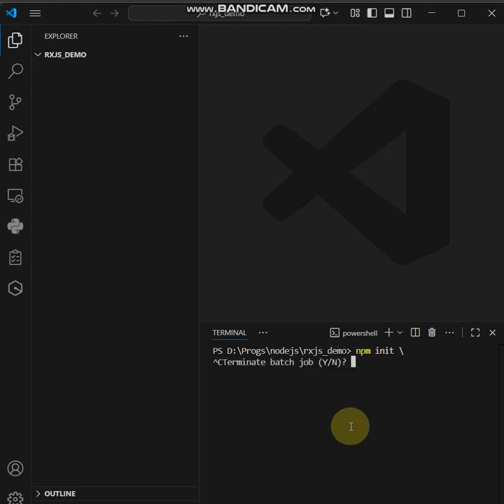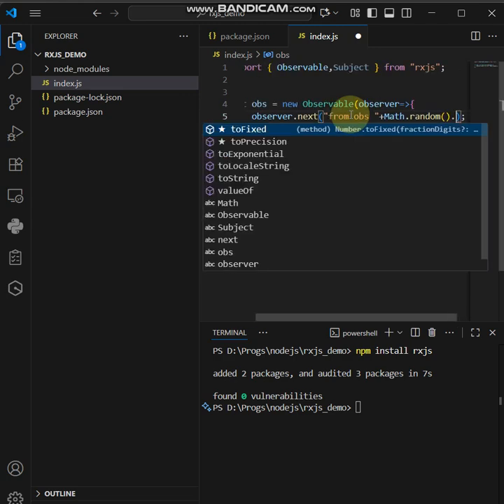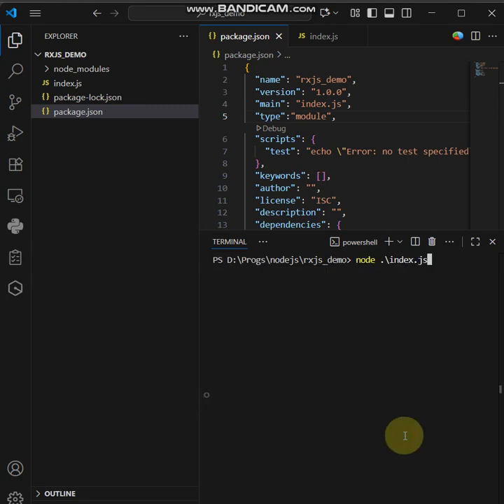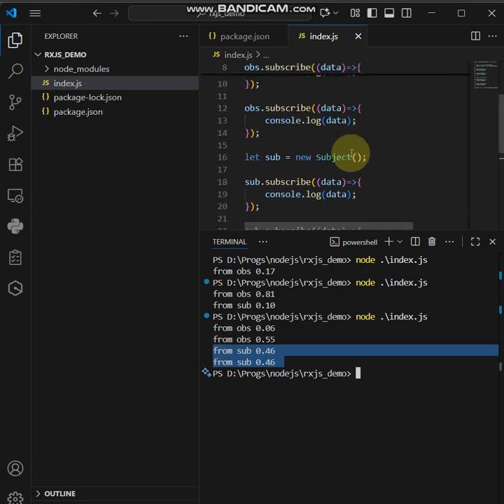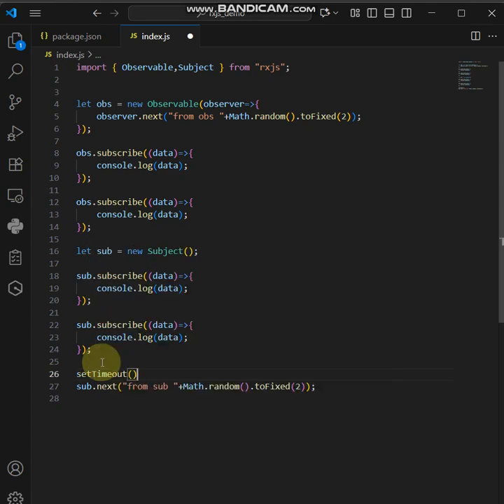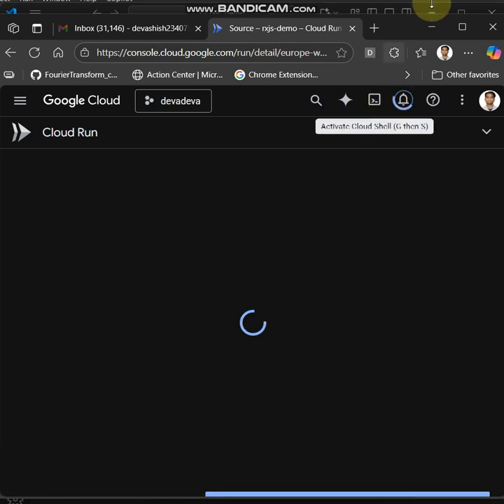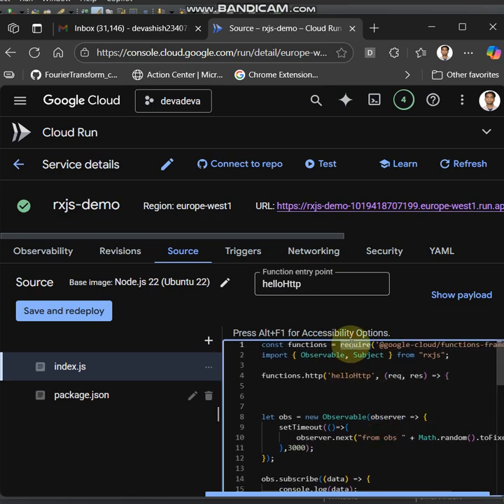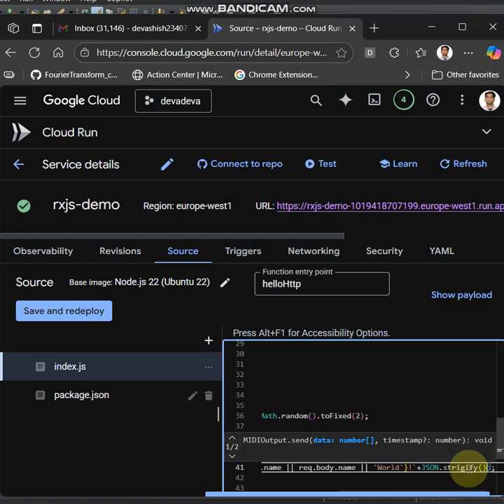Observable and Subject demo in nodejs | Google Cloud's cloud run